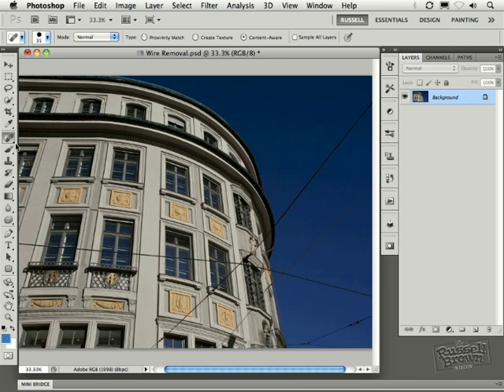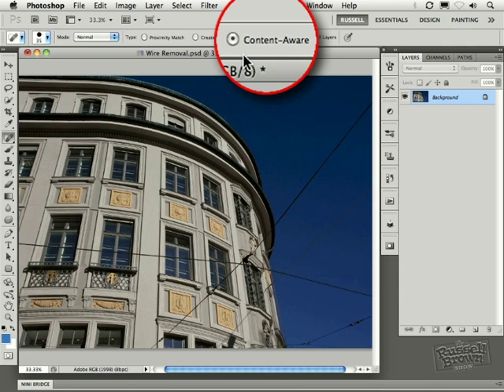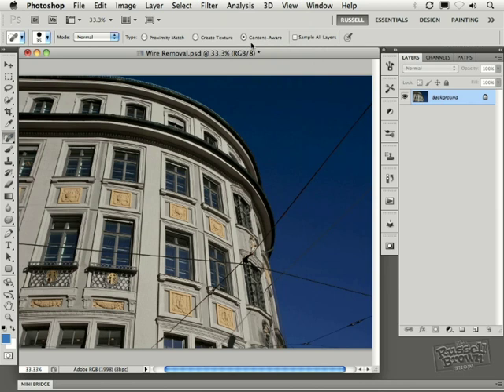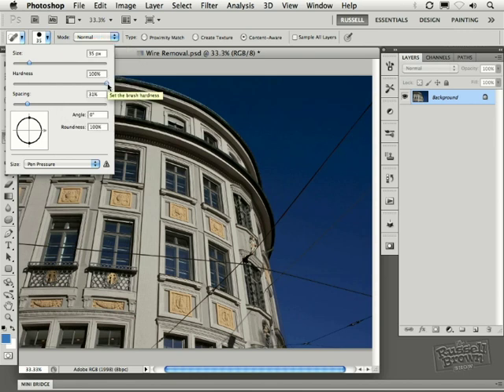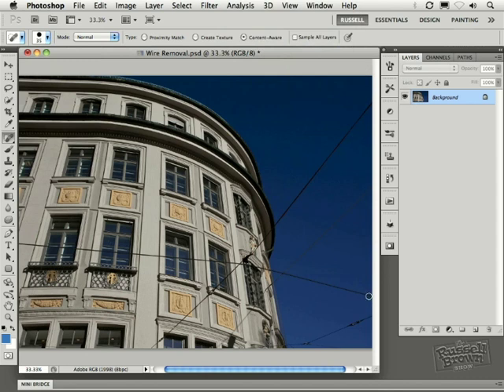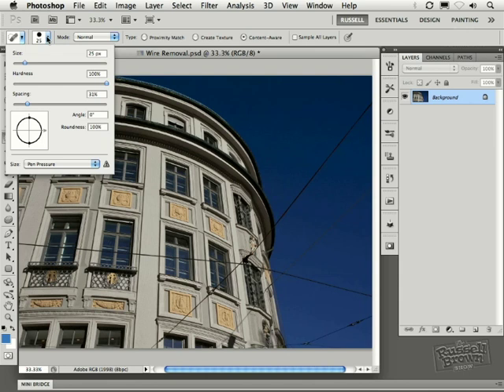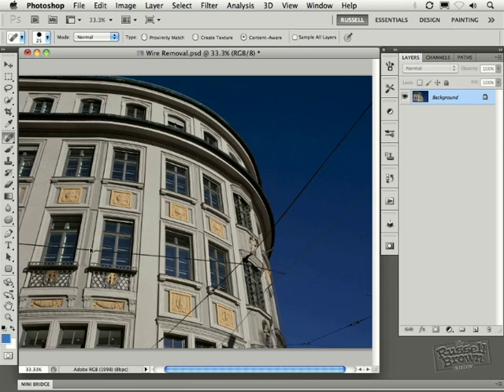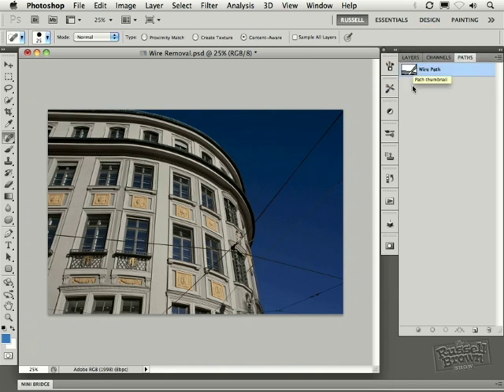Photoshop CS5: Wire Removal with Content-Aware Fill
: New in Adobe Photoshop CS5 is the Content-Aware Fill feature.  This video develops the technique of Wire Removal with Spot Healing - remove unwanted lines and wires from your images with these time-saving tips and techniques.